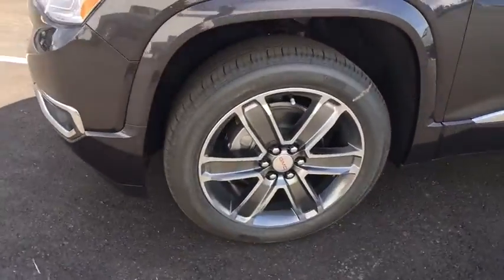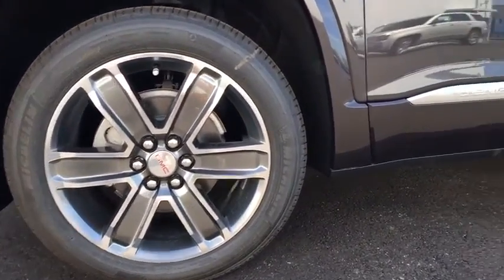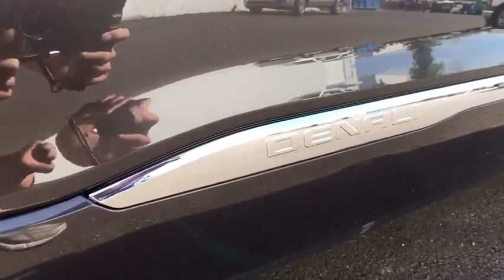2018 GMC Acadia Reno, Carson City, Lake Tahoe, Northern Nevada, Roseville, NV JZ106540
Reno GM
900 Kietzke Ln